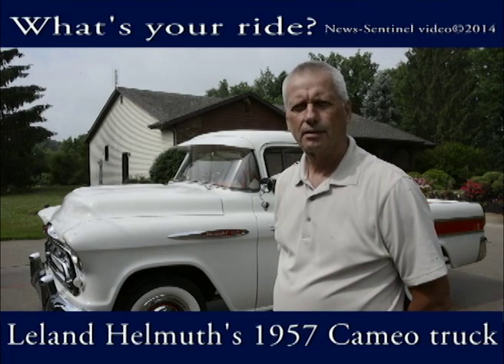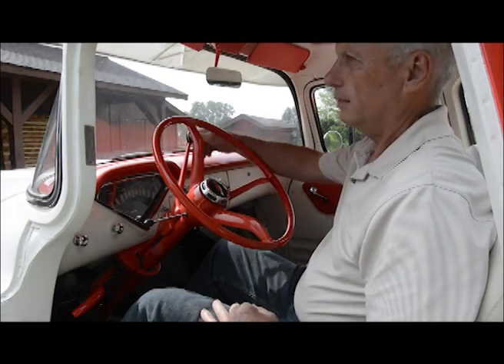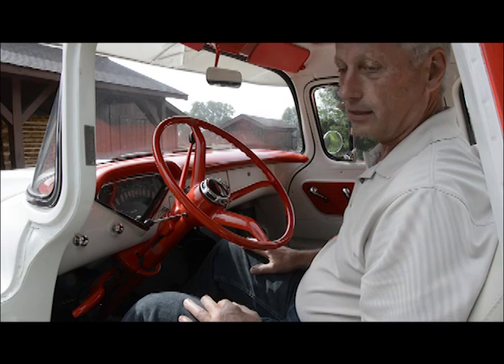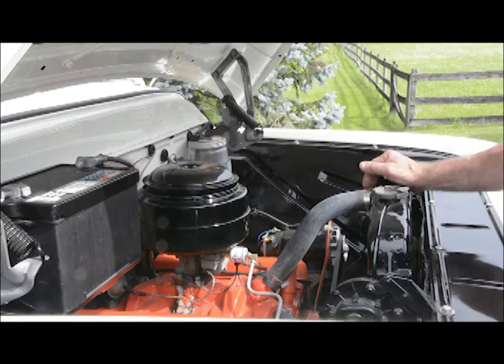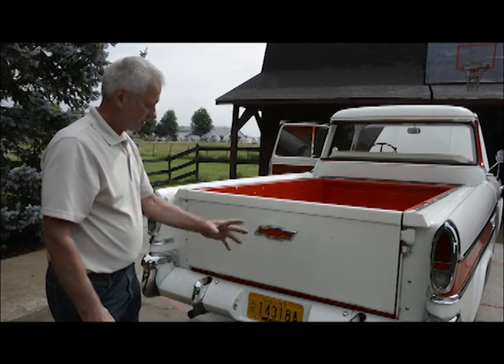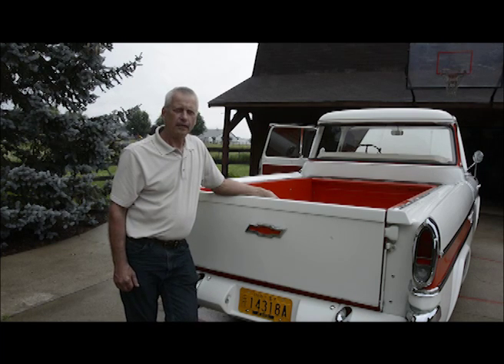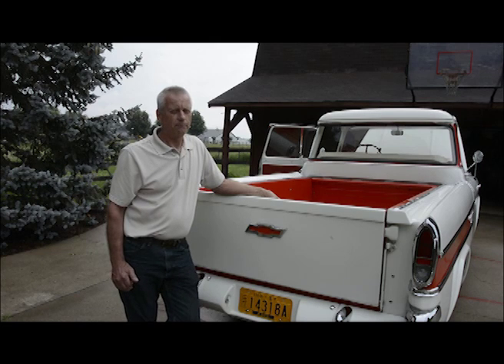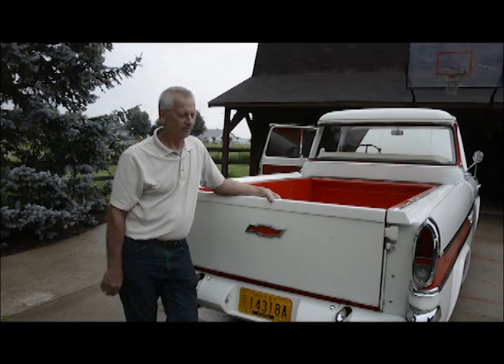What's your ride?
Leland Helmuth talks about his 1957 Chevrolet Cameo truck.